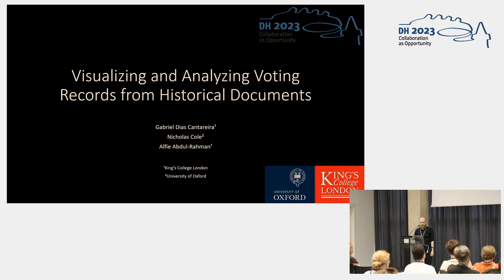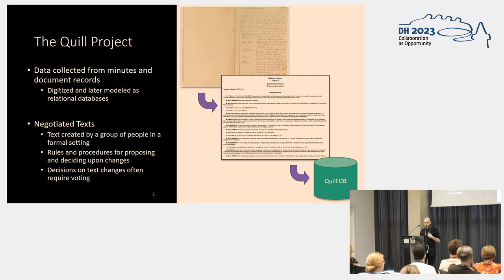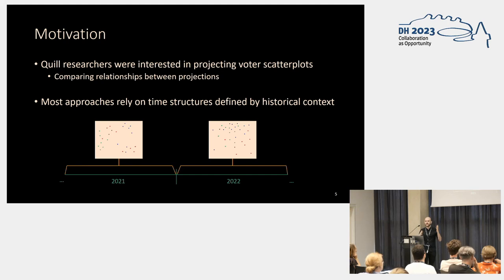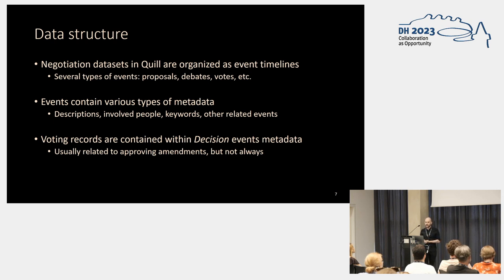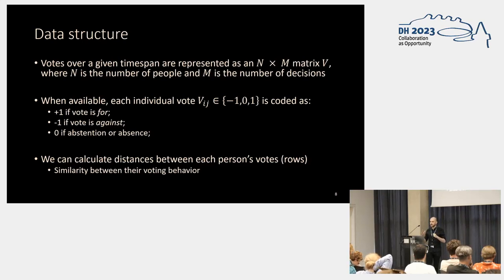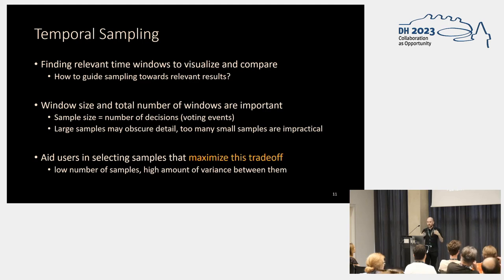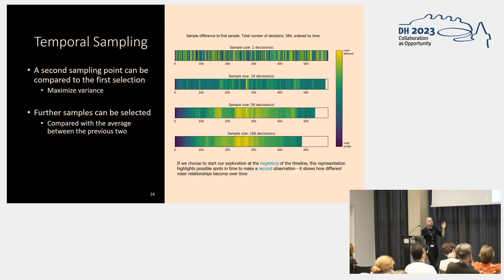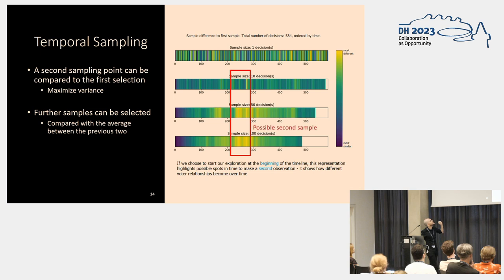Visualizing and Analyzing Voting Records from Historical Documents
This video features the presentation "Visualizing and Analyzing Voting Records from Historical Documents" by Gabriel Dias Cantareira, Nicholas Cole and Alfie Abdul-Rahman, presented at the ADHO Digital Humanities Conference 2023 (DH2023) in Graz, which was hosted by the Department of Digital Humanities (formerly ZIM) of the University Graz.